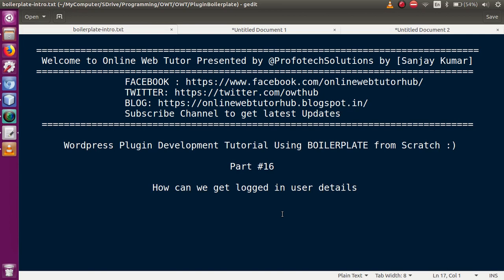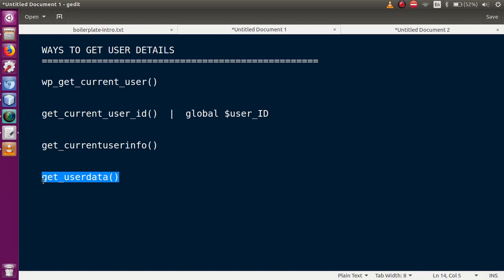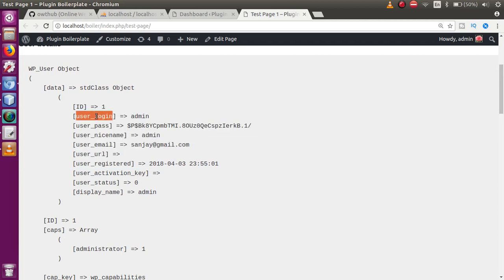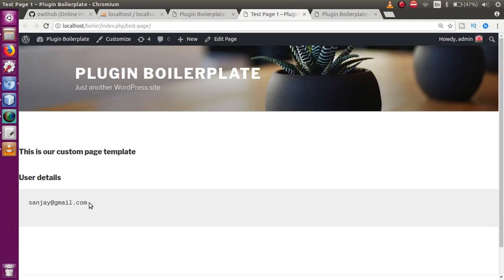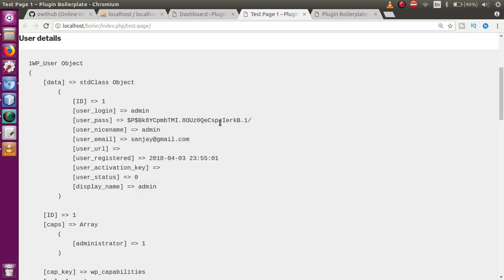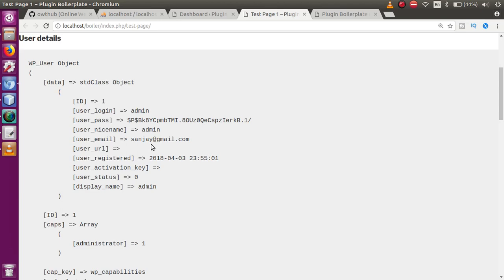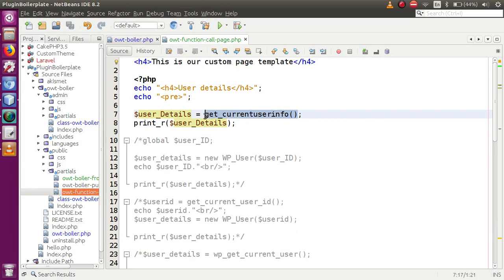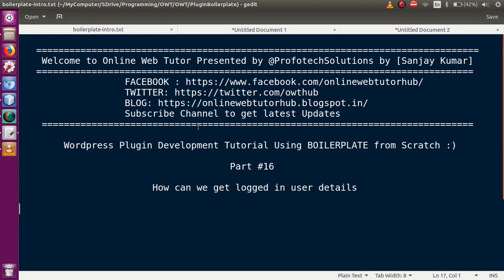Wordpress Plugin development using Boilerplate from scratch(#16) Different ways to get user data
Multiple ways to get user detail in wordpress

1. wp_get_current_user()
2. get_current_user_id()  OR  global $user_ID

Get the current user’s ID
$user = new WP_User(get_current_user_id())

3. get_currentuserinfo();
This has been deprecated in WordPress 4.5

4. get_userdata( $userid )

profotech solutions,